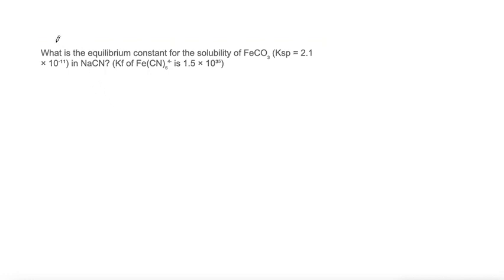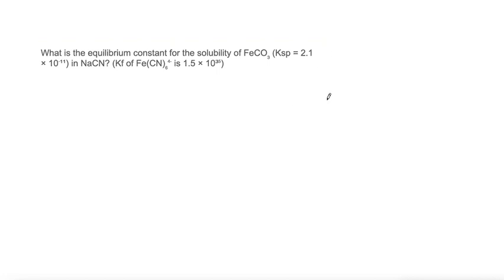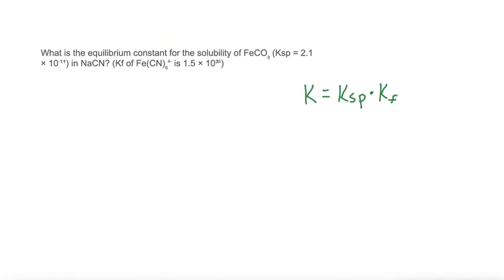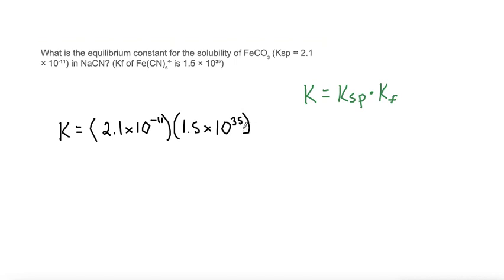What is the equilibrium constant for the solubility of FeCO3 (Ksp = 2.1 x 10^-11)...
...  in NaCN? (Kf of Fe(CN)6^4- is 1.5 x 10^35)